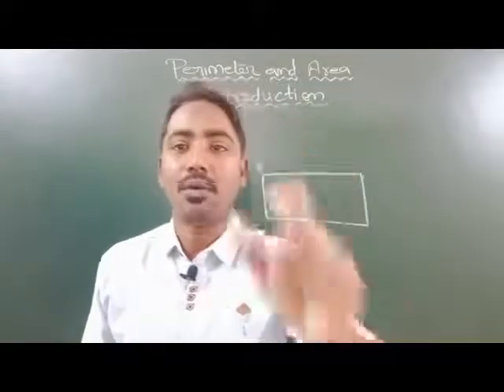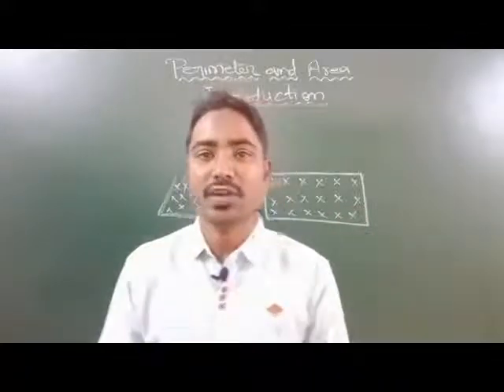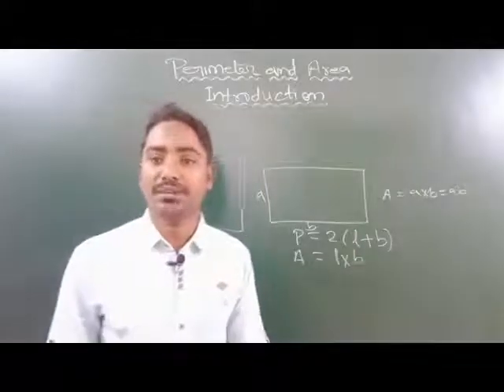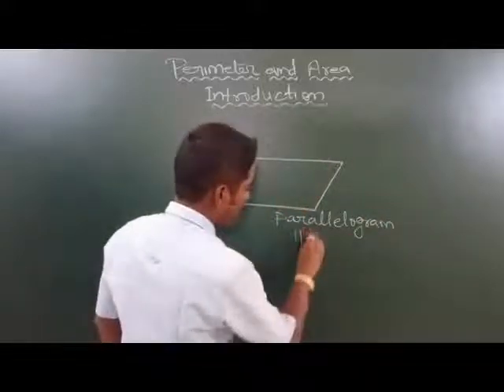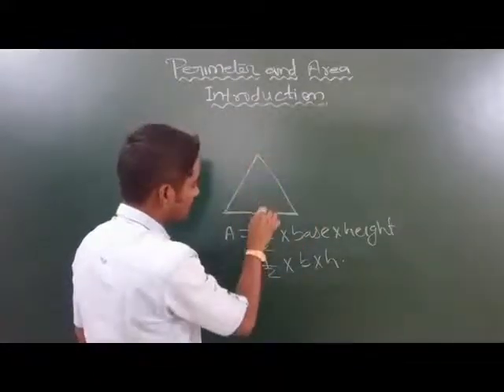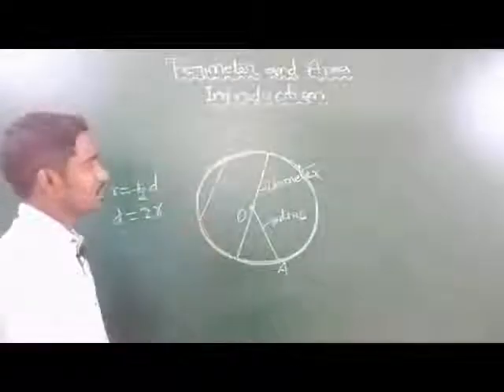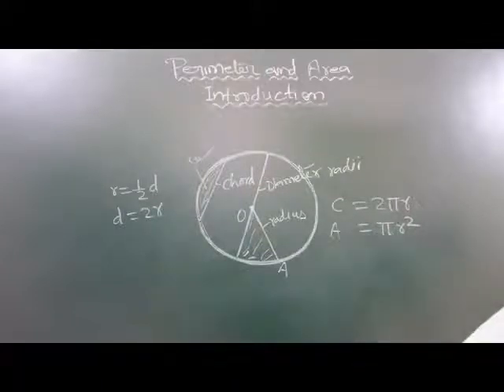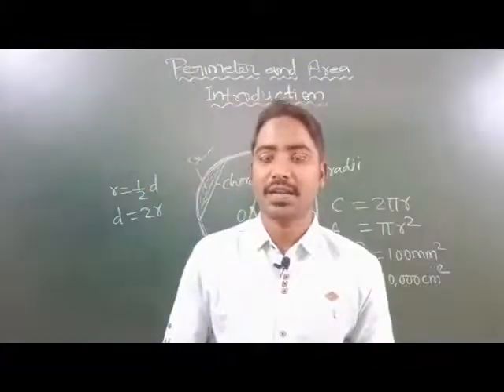Perimeter and area Std. 7th maths ncert introduction